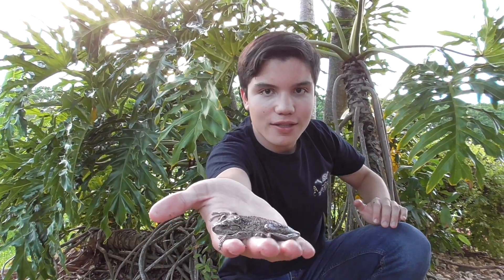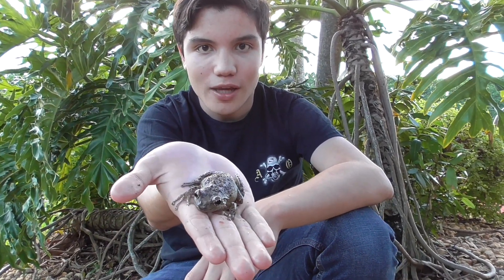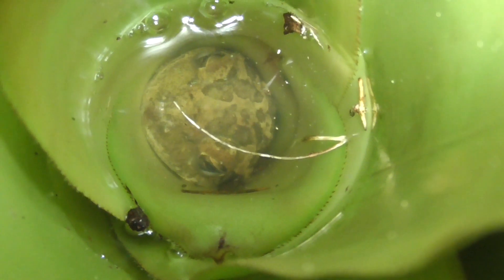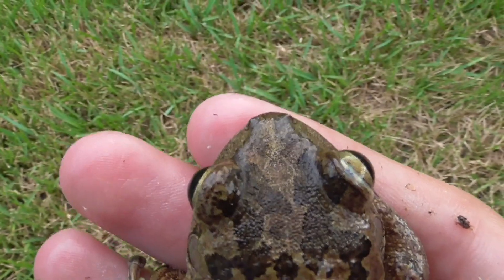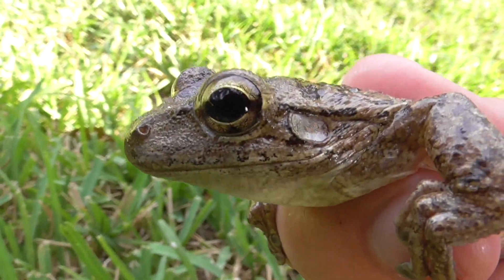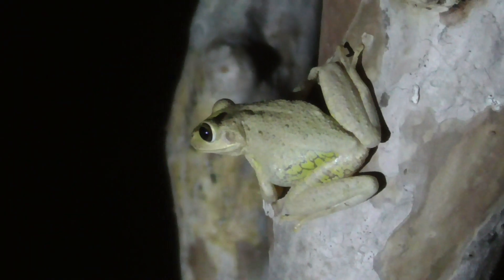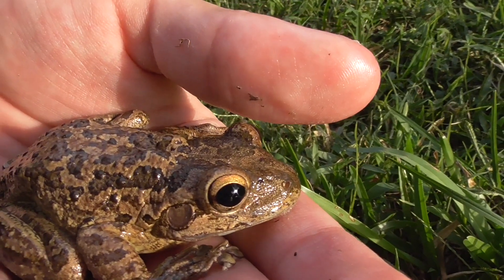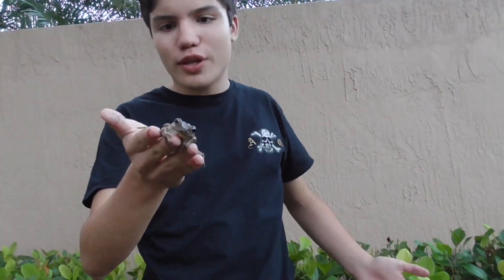The hungry Cuban tree frog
So far this season, I have shown you some mammals, birds, fish and many reptiles, but what about amphibians? Today on Animal Encounters, we fill this gap with one of the most aggressive invaders found in the backyards of Florida